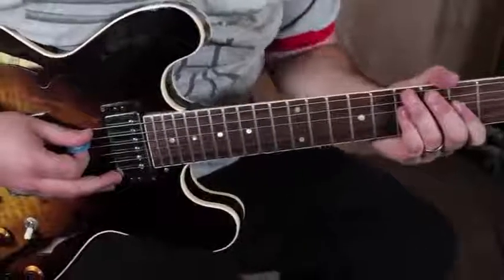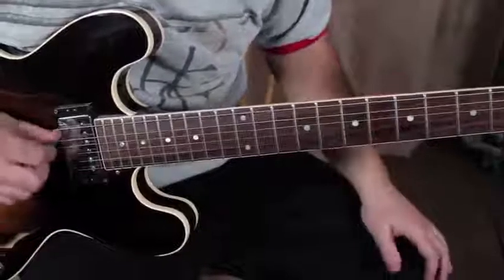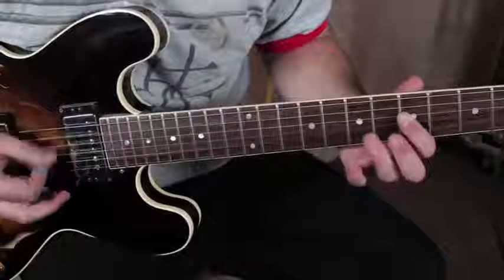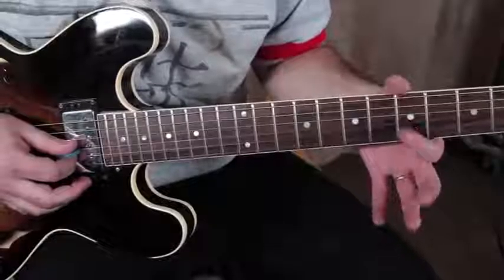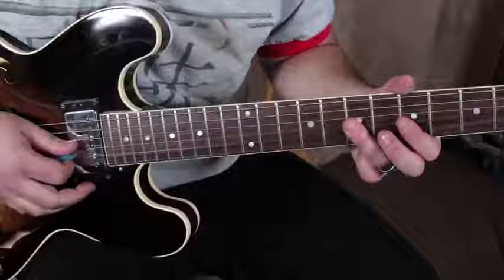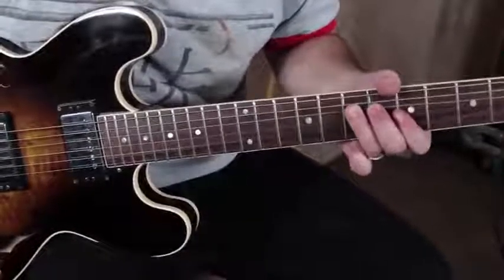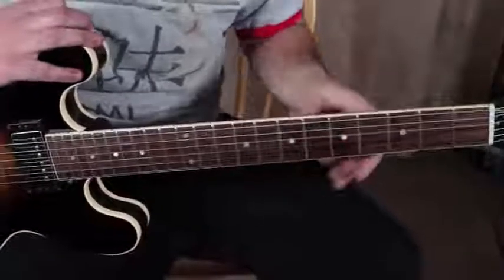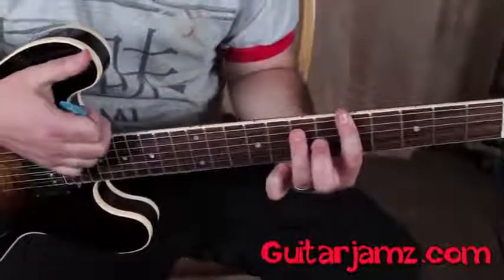Classic Iconic Pentatonic Rock Riff super cool